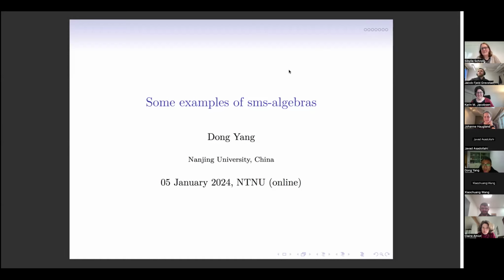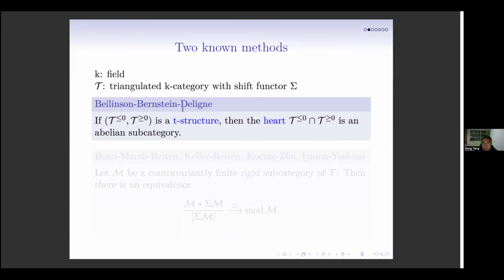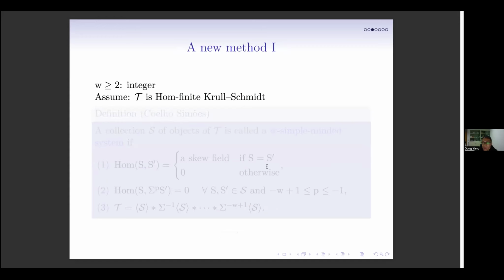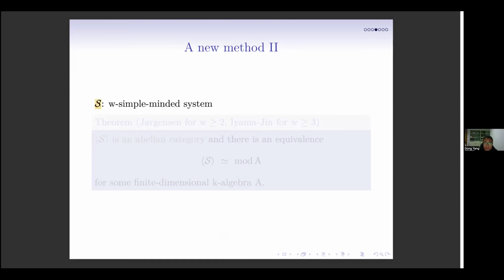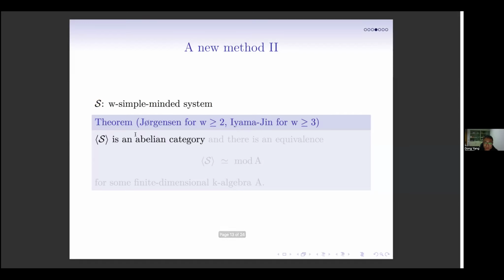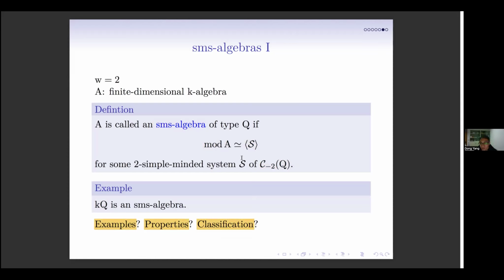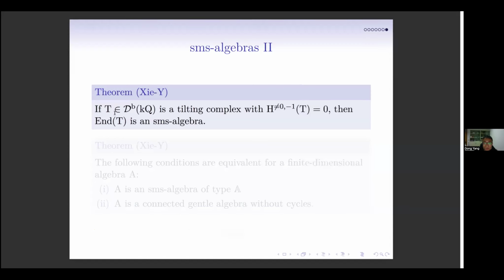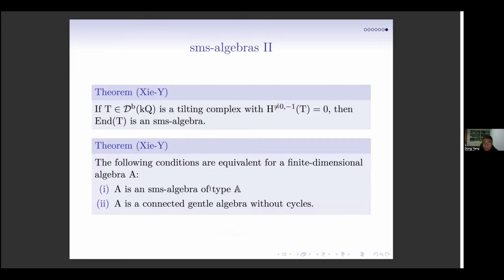Dong Yang: Some examples of sms-algebras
Let Q be a finite quiver and C be the (-2)-cluster category of Q. According to a remarkable result of Jørgensen, the extension closure of a 2-simple-minded system in C is an abelian category and is equivalent to the category of finite-dimensional modules over some finite-dimensional algebra A. We call such A an sms-algebra. In this talk I will present two results on sms-algebras, in particular, which algebras are sms-algebras of Dynkin type A_n. This is a joint work with Zongzhen Xie.